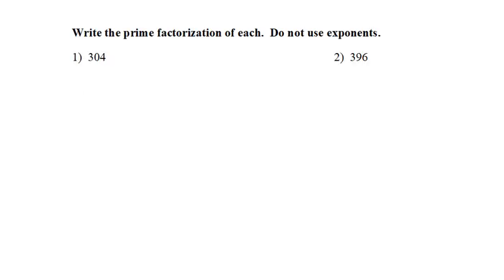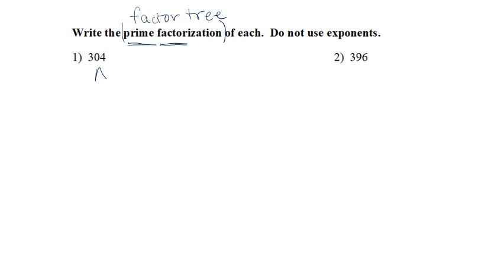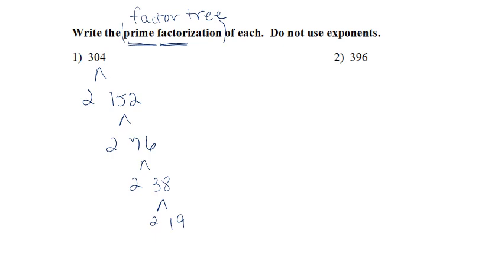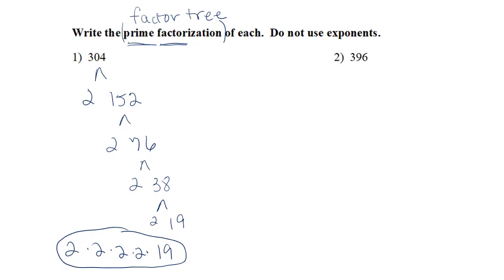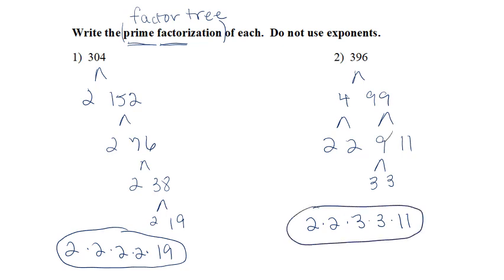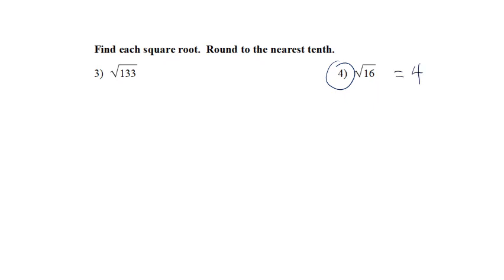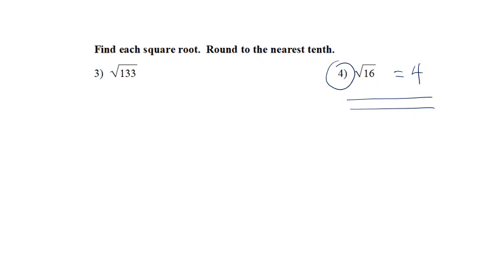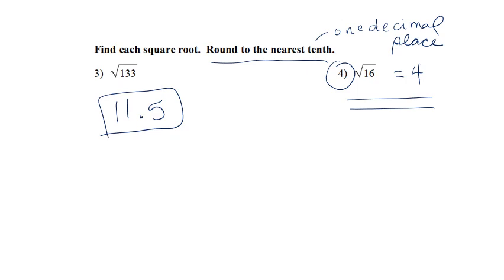day 1 Factor trees and Square roots NOTES with video